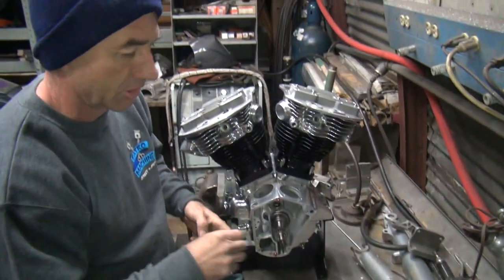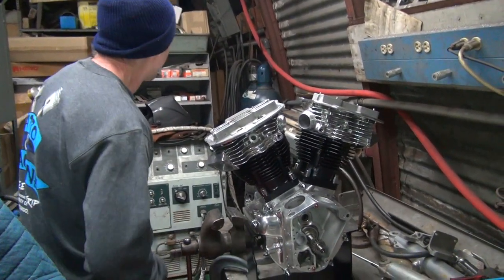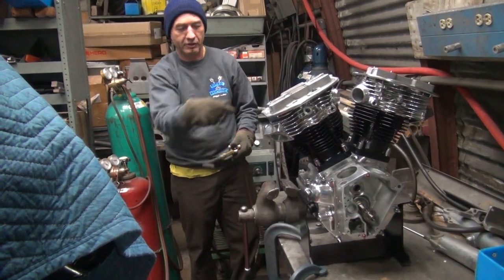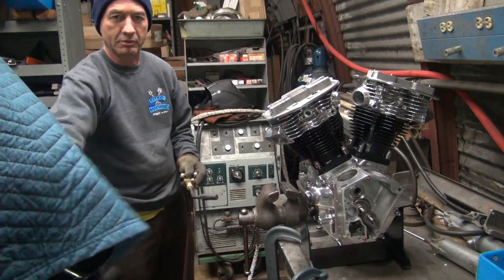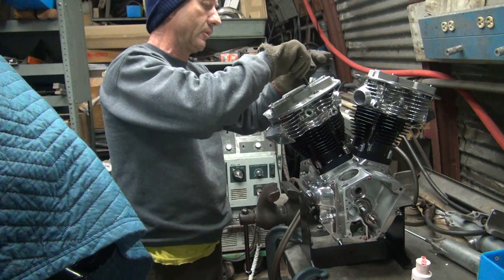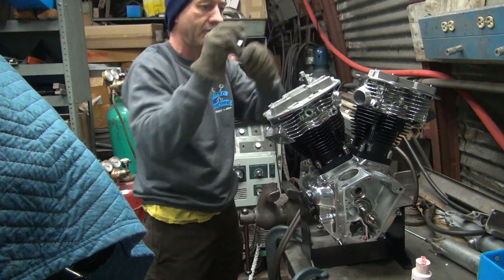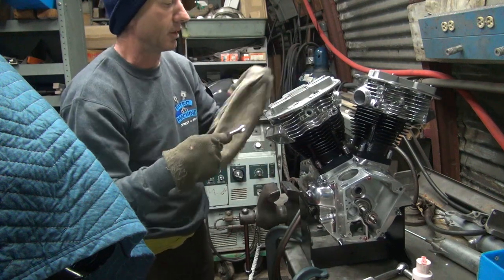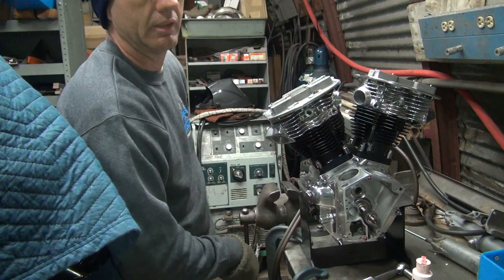#159 1973 93ci stroker rockerarm stud install valve job shovelhead std panhead harley tatro machine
the job started as a simple rebuild and down grade from a 98ci motor to a more reliable 93ci motor. we also are slapping on a set of std panheads.
the first big problem was the cases were junk. the left hand main bearing case insert was loose. see how i fixed this major problem and all the other things that pop up.
tatro